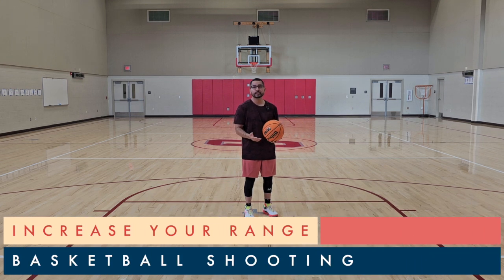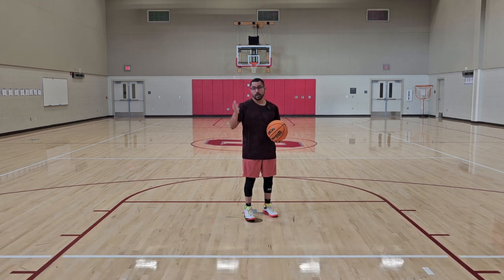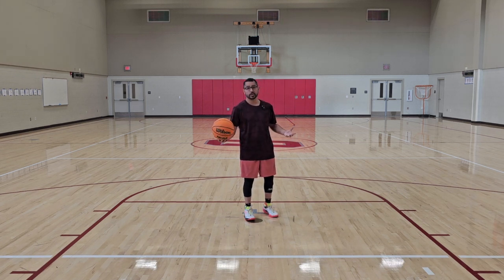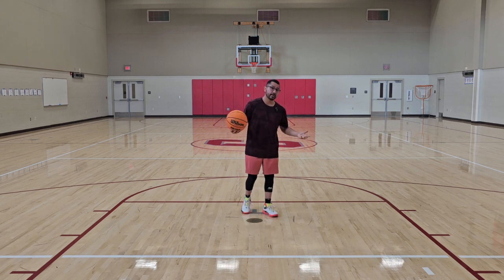Increase Your Range - Basketball Shooting Tutorial - Long Shot Mechanics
Basketball Shooting Tutorial - Mechanics explained in detail to help you increase your shooting range.

It is a small gesture but does really helps us keep the channel alive.
& Thanks again for stopping by basketball family.